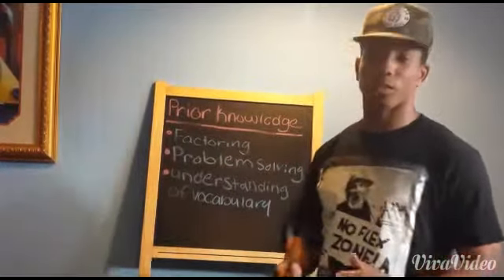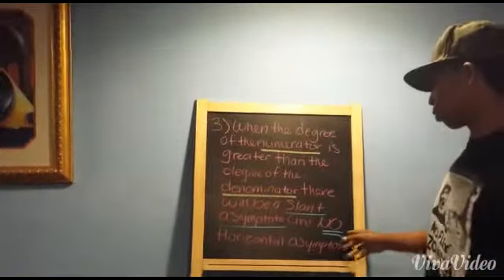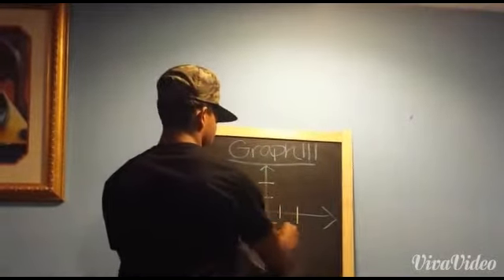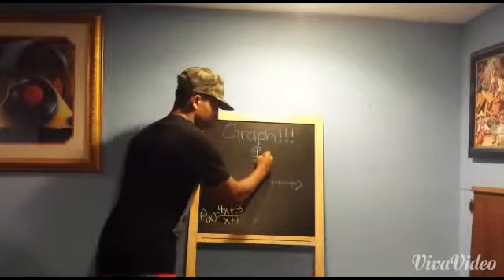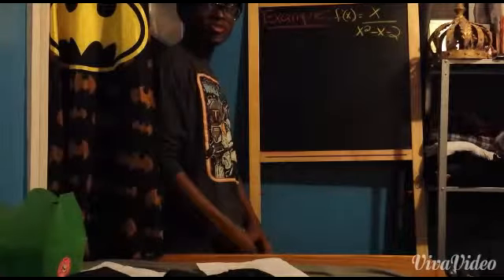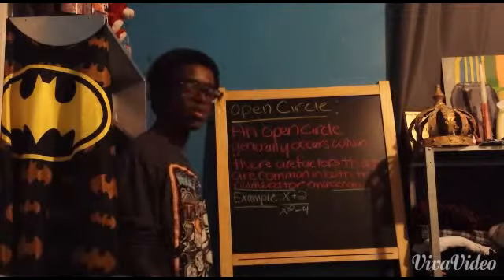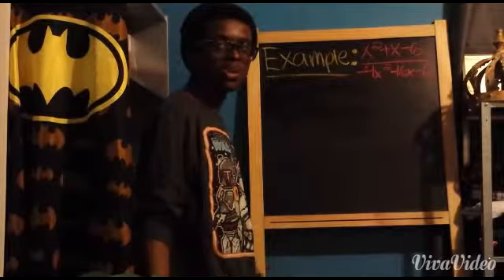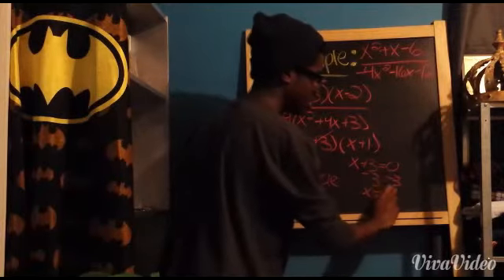PCH Christian and Xavier (Asymptotes of Rational Functions)